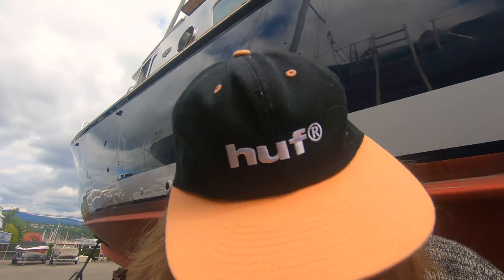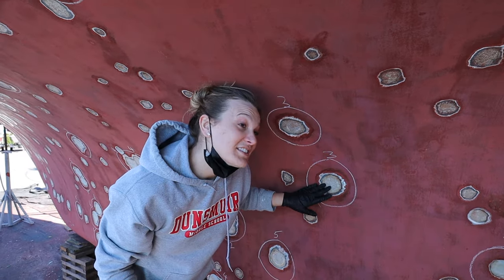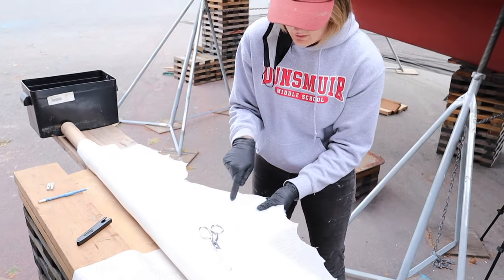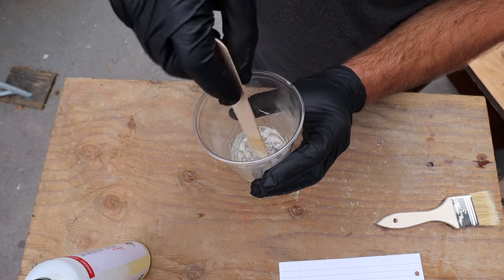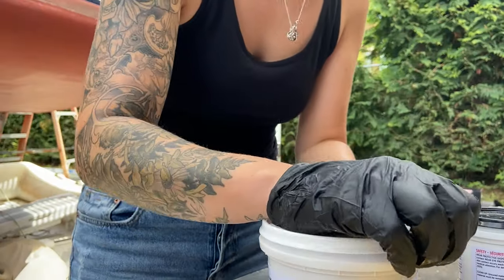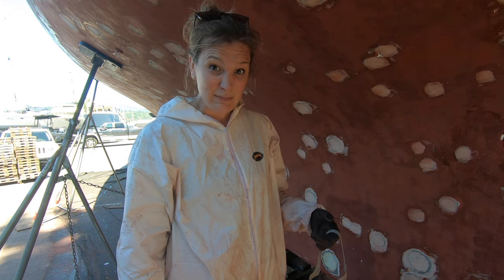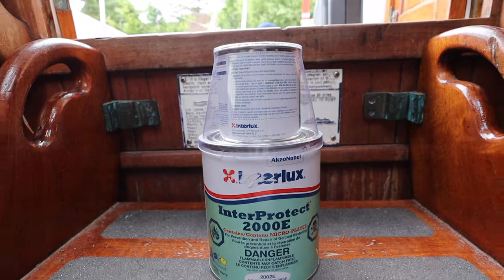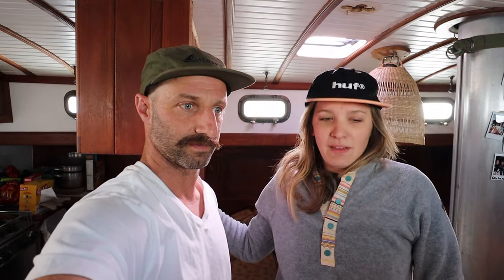HOW TO Repair Osmosis Blisters on a Boat | Preparing to Sail the World | Cruising Meraki Ep 23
Follow along for real time updates on insta @cruisingmeraki

Welcome to our first “HOW TO”… WOW is it possible we actually have learned a skill we can share with others?! HOW EXCITING! We mastered the art of repairing osmosis blisters on our sailboat’s hull and so we wanted to share the process with YOU in hopes it may help some other folks really freaked out by the process (it turns out it really isn’t that hard!)

Here is our episode where we mark and “pop” each blister the day the boat came out of the water

2:16 Step ONE
3:39 Step TWO
4:57 Step THREE
5:50 Step FOUR
6:21 Step FIVE
7:16 Step SIX
7:47 Step SEVEN
10:09 Fairing & Sanding

This is our story! Our story of a family with big dreams to sail off into the deep blue sea. Come along with us while we pack up our lives and make the ocean our new home.

About Us: Cruising the World with SV Meraki! We are THREE Generations coming together to create the Cruising Meraki Project. Join Kevin, Shawna, Mick, Kate, Thomas and Bentley's sailing adventure of a lifetime. An adventure that leads them to meet wonderful people, experience new cultures and see the world in a whole new way. We hope you enjoy our project as much as we enjoy sharing it with you!

What is the Cruising Meraki Project?
The “Project” began back in 2018 when we first decided to start working towards a goal of sailing the world as 3 generations. The term “Project” is fitting for us as we are working together collaboratively to achieve a common goal.

meraki [mer-ah-kee] (verb) This is a word that modern Greeks often use to describe doing something with soul, creativity, or love — when you put “something of yourself” into what you’re doing, whatever it may be.

THREE Generations, TWO Boats, ONE Dream!

Thank you to Set Sail for the use of their awesome song: "The Boat Song"